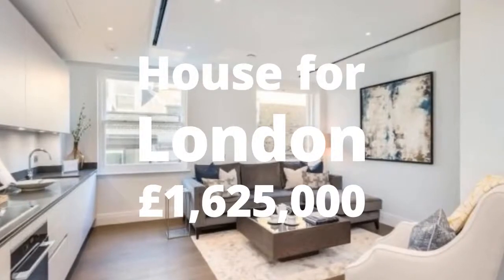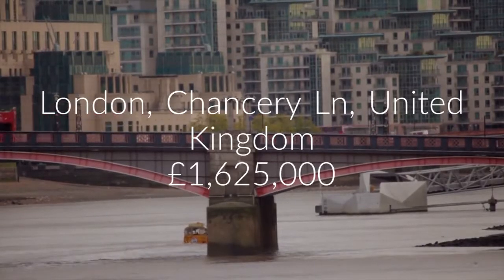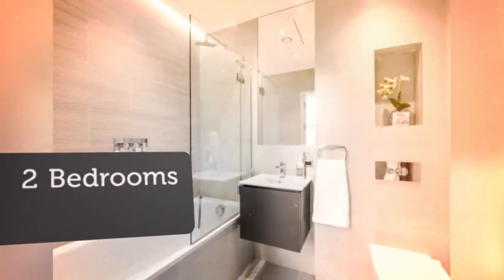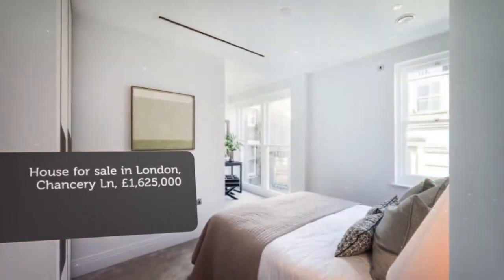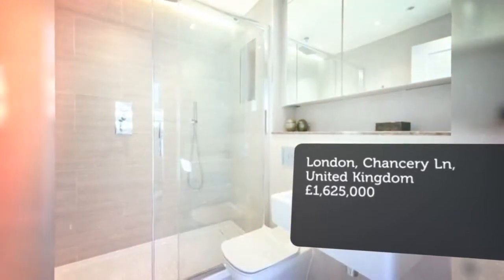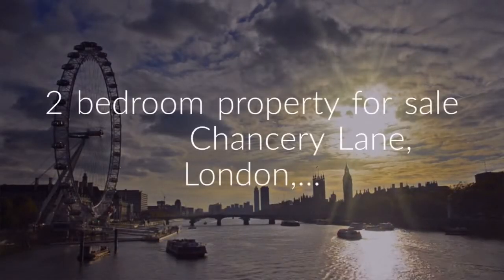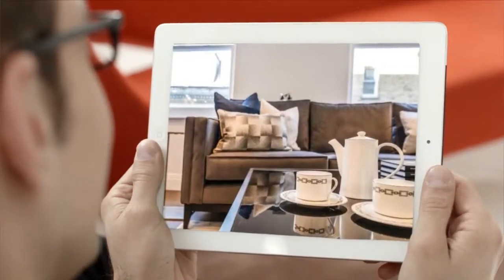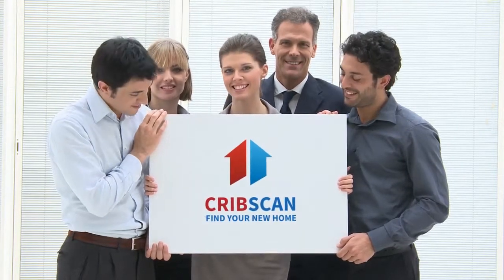House for sale in London, Chancery Ln, £1,625,000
2

London, Chancery Ln, United Kingdom

REF101392
2 bedroom property for sale
        Chancery Lane, London,...